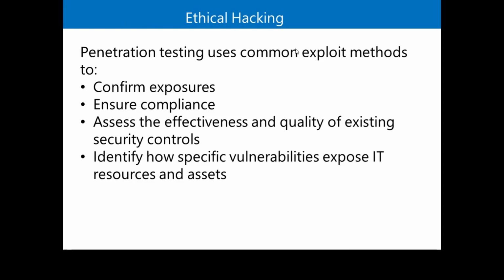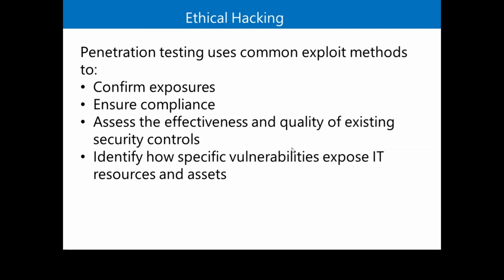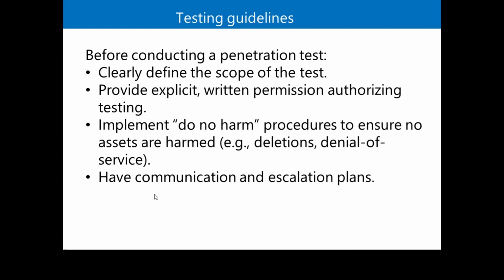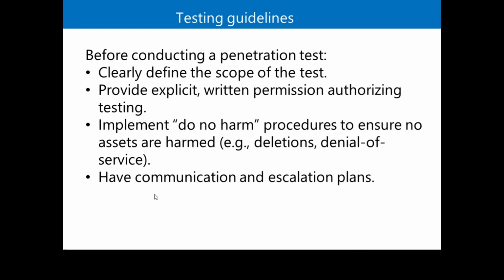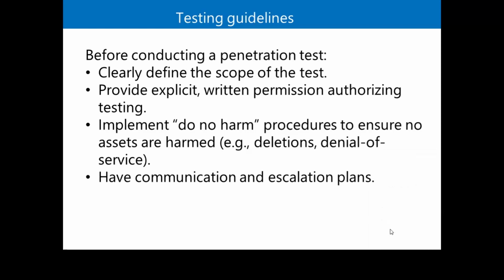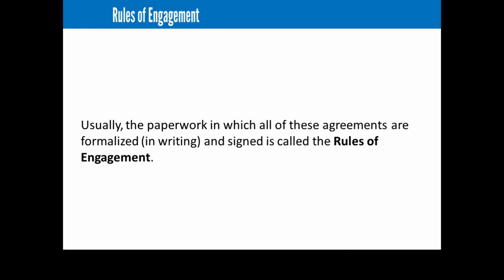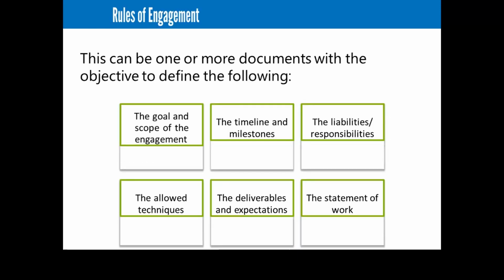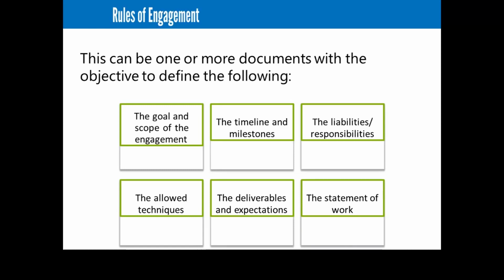Introduction to Penetration Testing Using Python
Lesson1 - Introduction to Penetration with Python. Watch out for other lessons on Red Teaming with Python